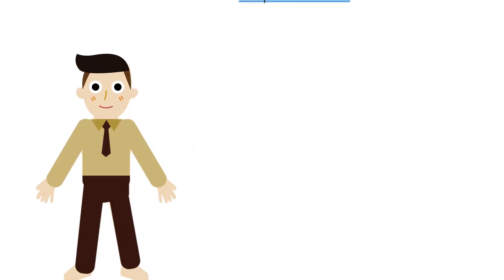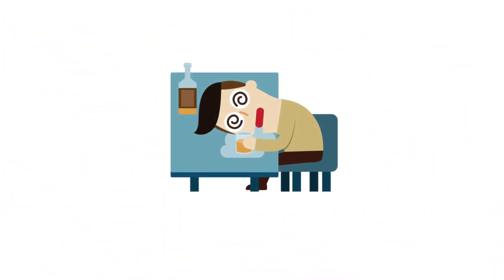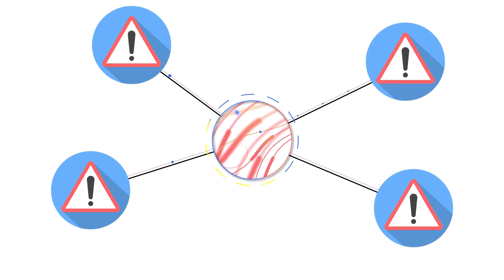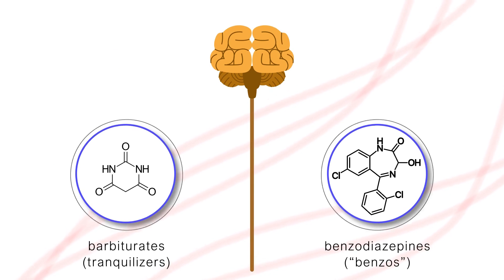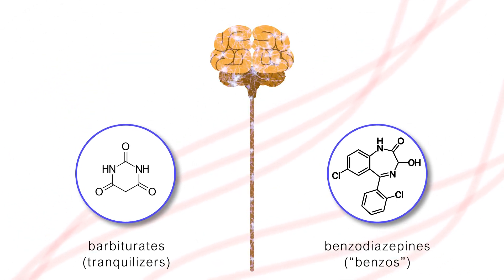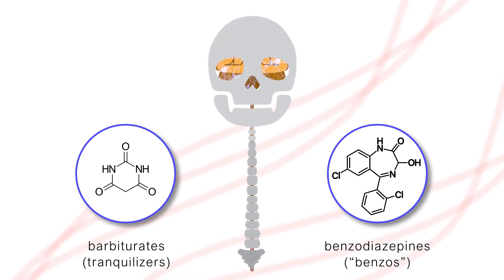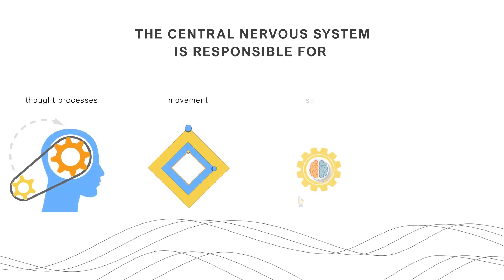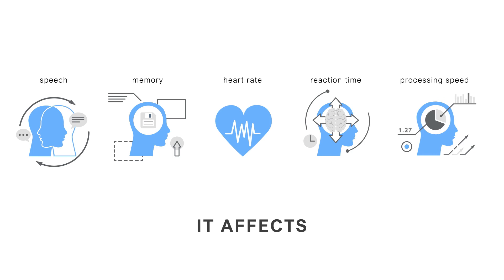MILLINNIUM - 2D Explainer Animation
The OCEAN GATE MEDIA is Australia's leading high quality, low cost video & animation production Agency. Our innovative approach, extensive work portfolio and production experience in the corporate, government, retail & business sectors ensure that we get your message out there in the most cost effective way.

We work with you to provide a customized video solution based on your requirements and strategy.